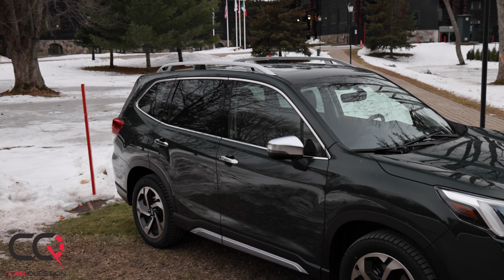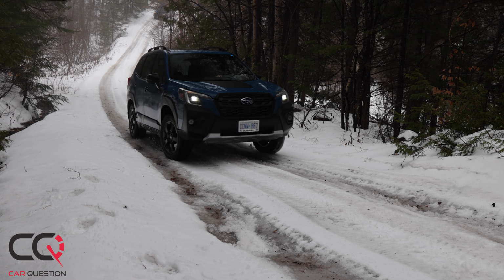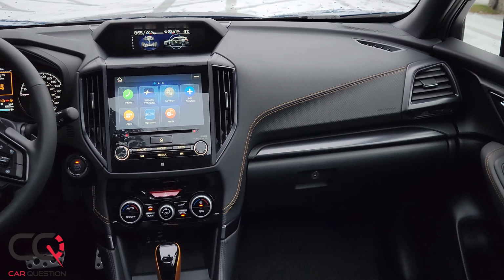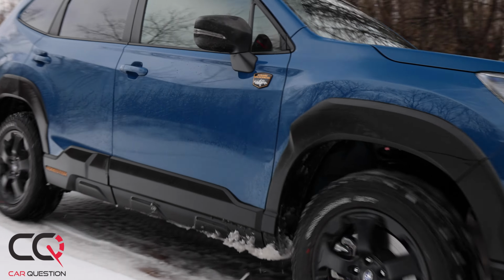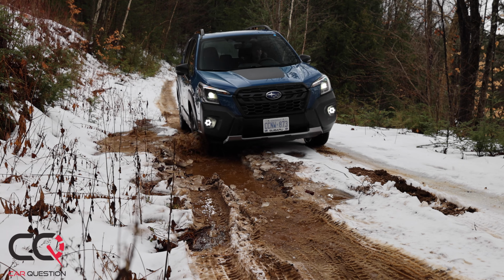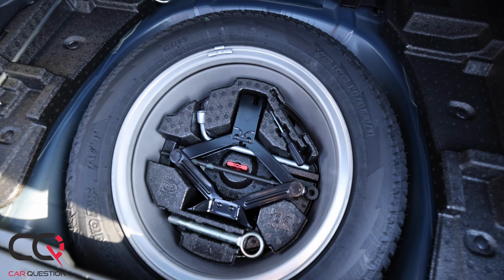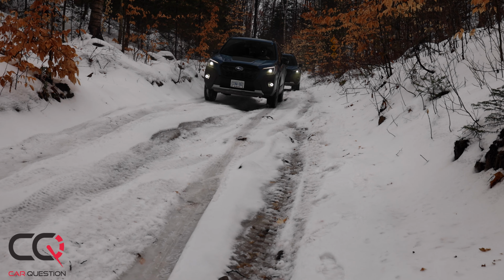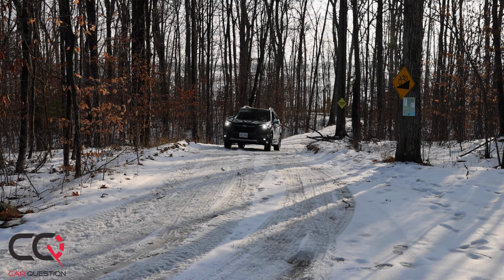Subaru Forester Wilderness: ready to get dirty!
The new Subaru Forester Wilderness is ready to get dirty on the adventure of your choice!

The Subaru Forester is your outdoor choice for a small SUV. It can go where most of its rivals can't thanks to its above-average ground clearance and standard symmetrical all-wheel drive. It also comes with many standard safety features and offers generous cargo space. Now, for 2022, Subaru further strengthens the Forester with the new Wilderness edition. The 2022 Subaru Forester Wilderness is the second model to wear the Subaru Wilderness badge. Similar to the Outback Wilderness that Subaru introduced last year, the Subaru Forester Wilderness has slight suspension lift, giving it a total clearance of 9.2 inches. You also get skid plates and Yokohama Geolandar A / T G015 off-road tires that advertise their traction with raised white letters! All Foresters use a 2.5-liter flat-four that produces 182 horsepower and 176 pound-feet of torque, but the Wilderness gets a different continuously variable transmission with a wider gear differential. While other Foresters have seven manually selectable gears, the Wilderness has eight, as well as a lower first gear. All Subaru Forester Wilderness owners receive a Parks Canada Family / Group Discovery Pass as a gift to encourage them to go on an adventure.

So check out our video to find out why the Subaru Forester Wilderness is ready to get dirty!

Chapters:
0:24 Subaru Forester Premier
0:52 Subaru Forester Wilderness
1:47 Exterior
2:18 Interior
3:24 Engine
4:04 Road hadling and Off Road
4:20 Dual X-mode
5:06 Wilderness CVT Ratio
5:29 Towing capacity
5:49 Skid plates
6:20 Full spare tire
6:58 Driving
7:37 Minus points
8:18 Plus points
8:42 Price
8:55 Conclusion

Competition in  Compact SUV segment: Honda CR-V, Mazda CX-5, Kia Sportage, Subaru Forester, Nissan Rogue, Toyota RAV4, Volkswagen Tiguan, Hyundai Tucson, Ford Escape, Chevrolet Equinox, GMC Terrain, Jeep Cherokee, Jeep Wrangler, Jeep Compass, Mitsubishi Eclipse Cross, Mitsubishi Outlander, Ford Bronco Sport